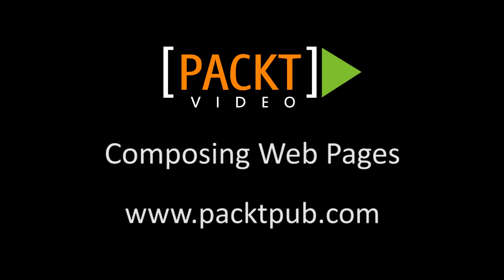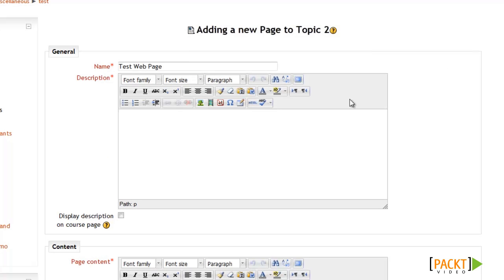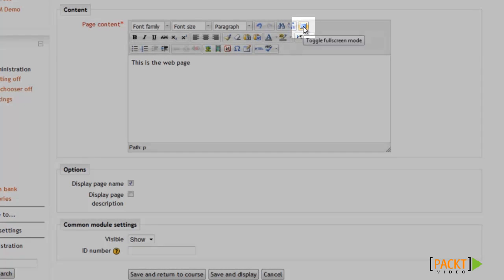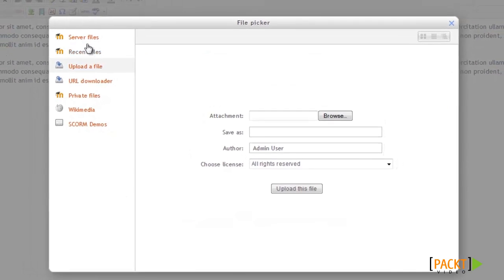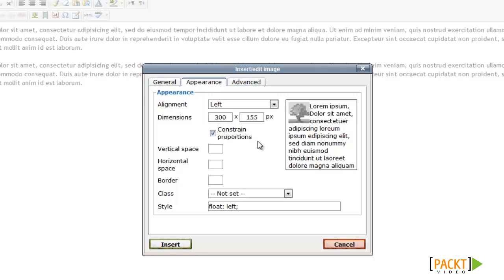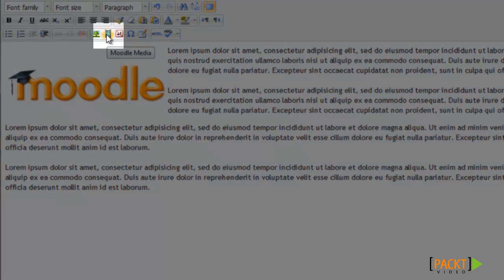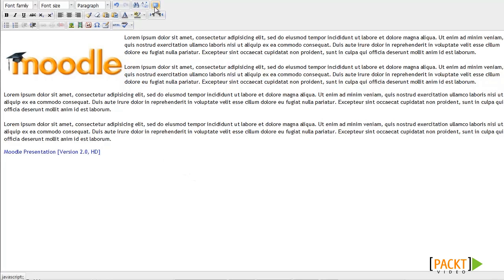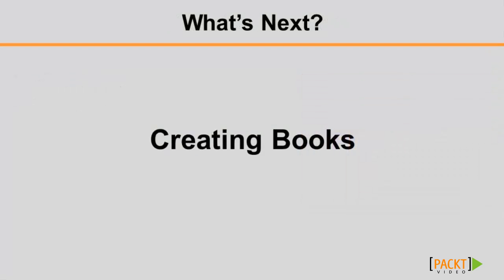Moodle Course Development Tutorial: Composing Web Pages | packtpub.com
Learn how to compose web pages as a resource for your students.
o Add the Compose Web Page resource
o Use the HTML editor
o Configure web page settings